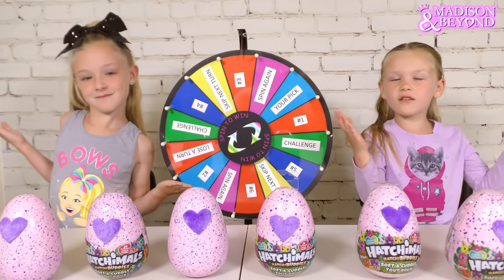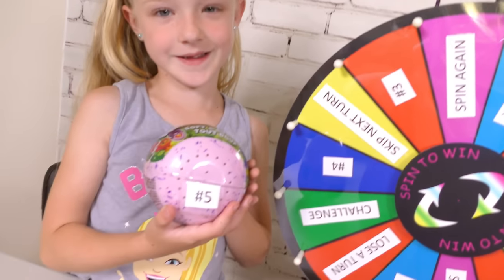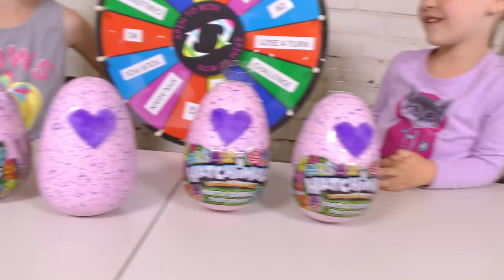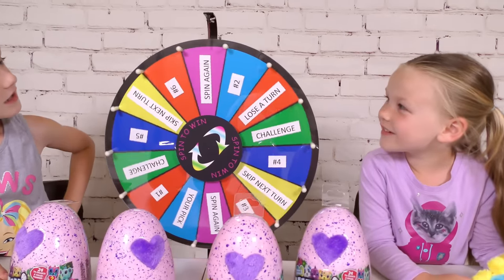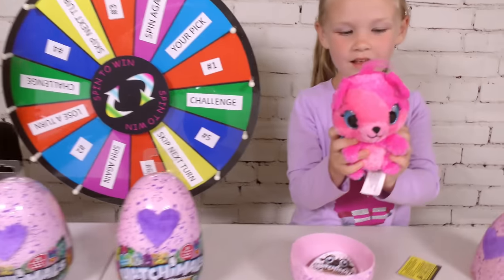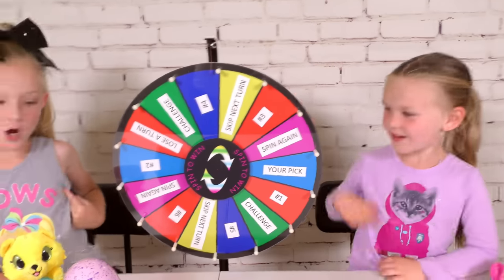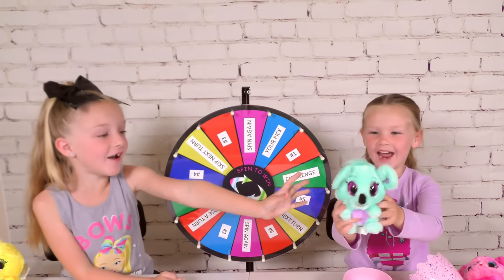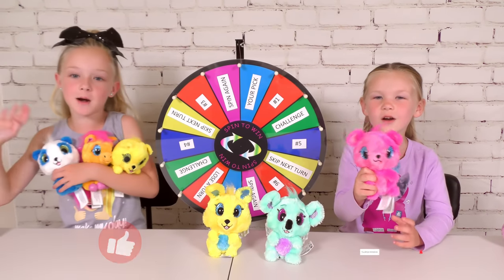Mystery Wheel Challenge Opening Hatchimals HatchiBuddies Plush Toys!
Mystery Wheel Challenge Opening Hatchimals HatchiBuddies Toys!

About Madison and Beyond in HD and Now 4K:
Hey guys! Thanks for visiting my channel! I am 4 years old! I've grown up with YouTube in my family and love making videos with my sister, Trinity. I love YouTube and have learned so much watching others' videos on my tablet I've had since before I was 1yr old! I even have 2 of my own phones! I do lots of toy reviews and unboxing and a few skits on this channel. My favorite toys are Hatchimals, Shopkins, LPS, & Slime Toys! I love to sing and dance!